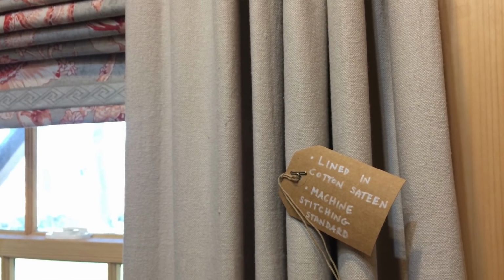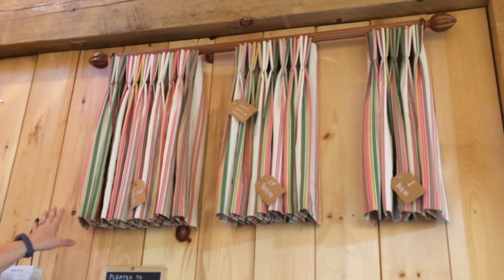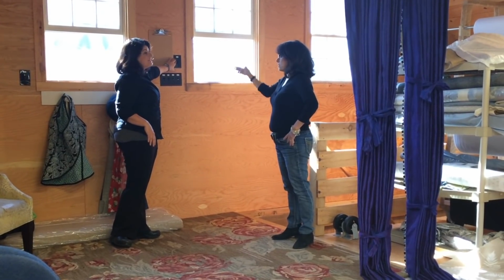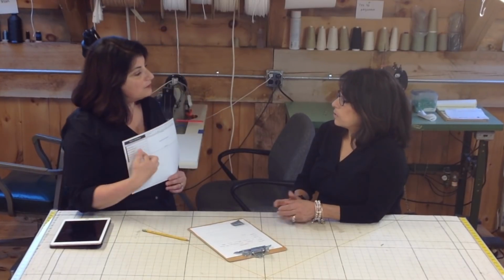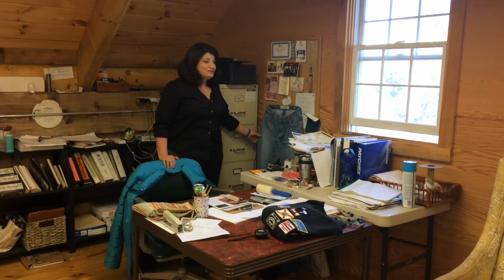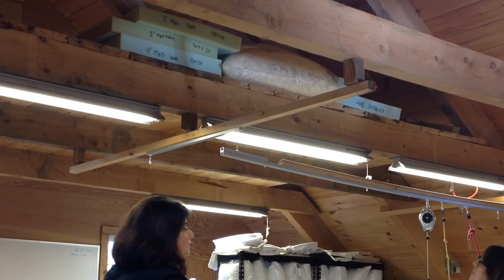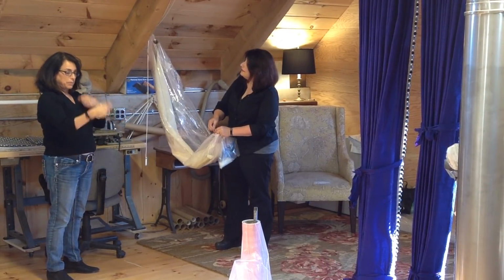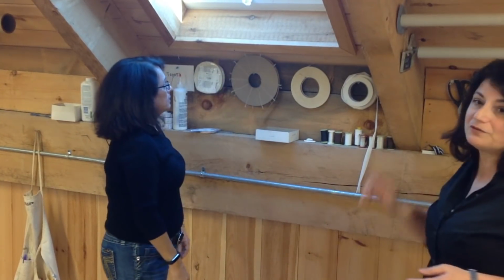REAL WORKROOMS -- JM Custom Creations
Jayna Manzelli, owner of JM Custom Creations, gives Liz Hall a tour of her beautiful, barn workroom in Bedford, Massachusetts. Jayna explains her processes beginning in the cozy, downstairs showroom all the way through fabrication and packaging in the spacious, upstairs work area.